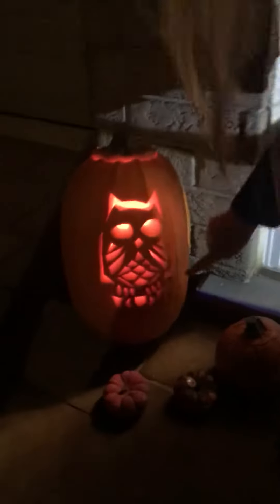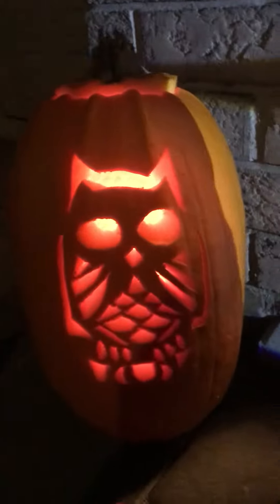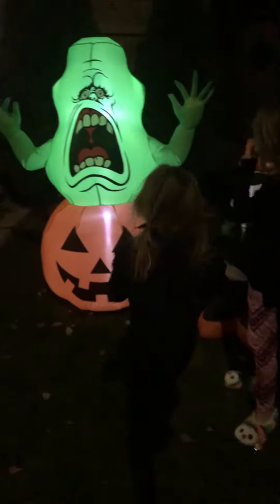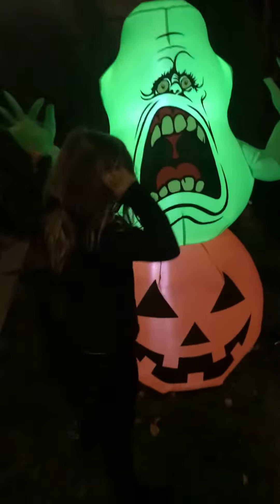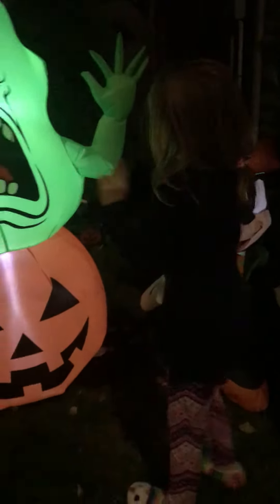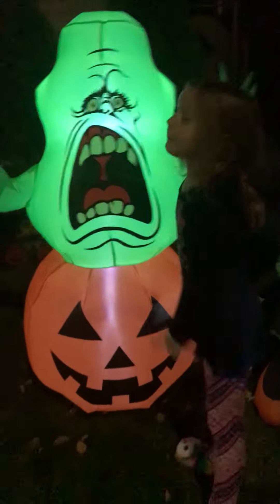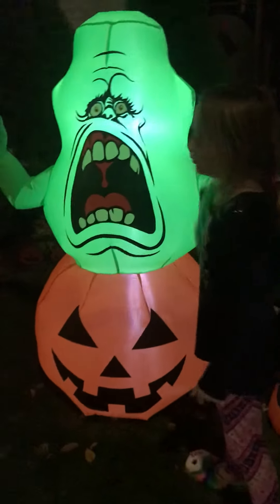Ready for Hallowe’en!!!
Alexis and Ava give a spooky Halloween review!!!